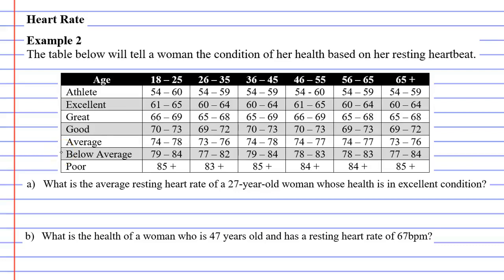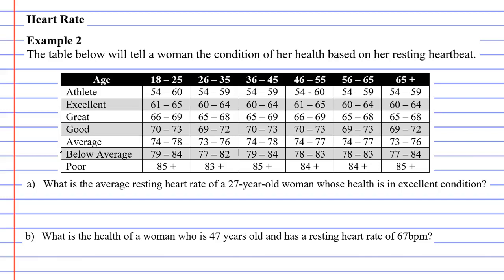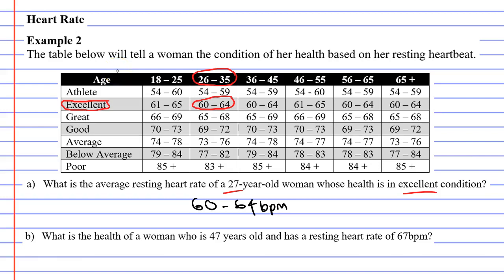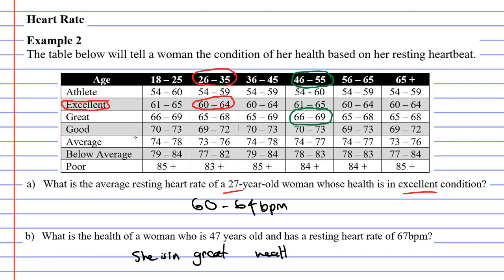1B Heart Rate (3 of 3)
Checking a persons health based on their resting heart beat.